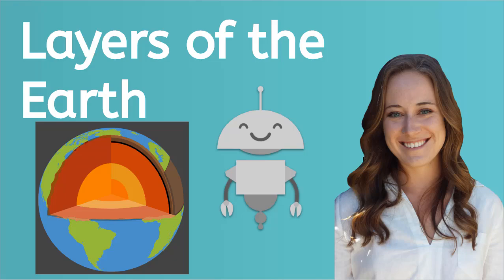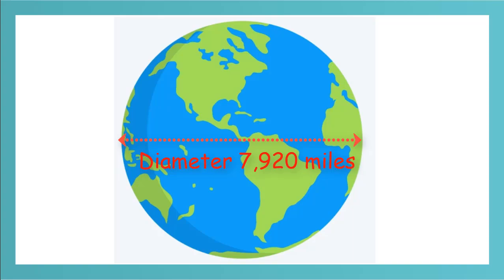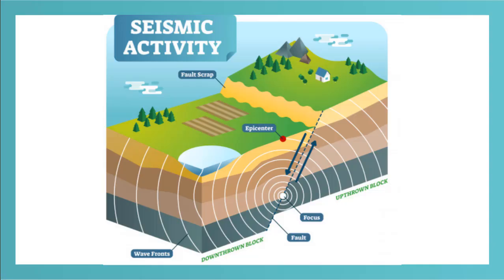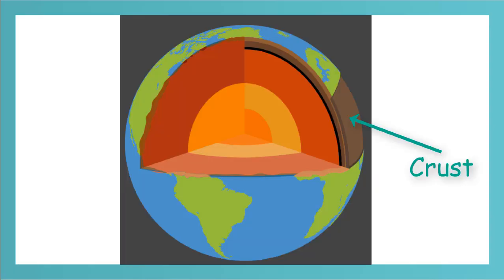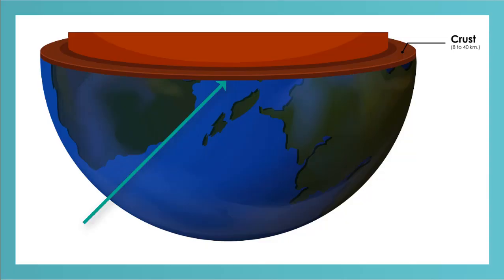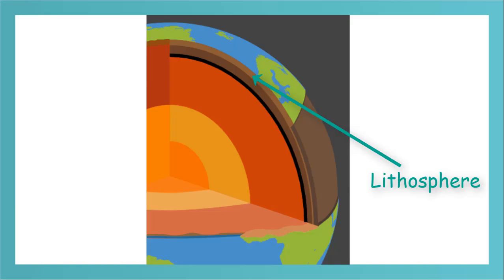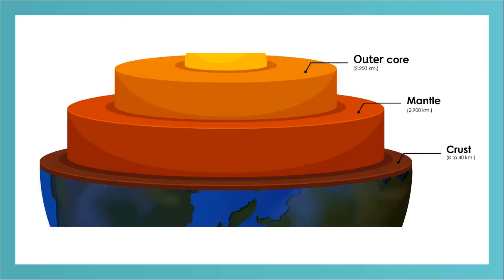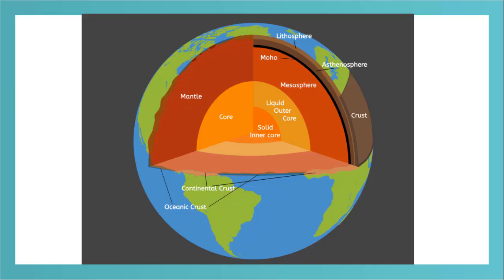What are the Layers of the Earth?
Learn about the different layers that make up earth.